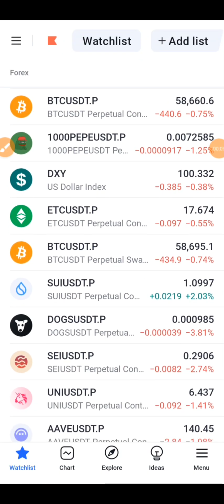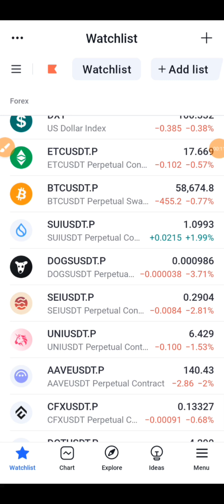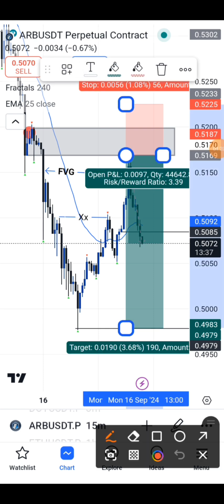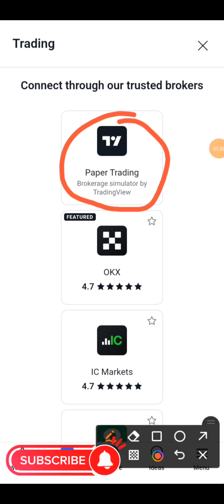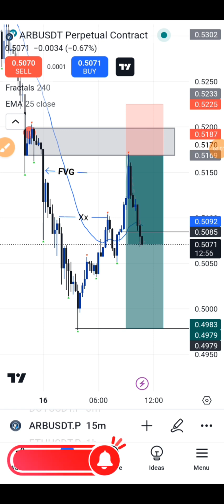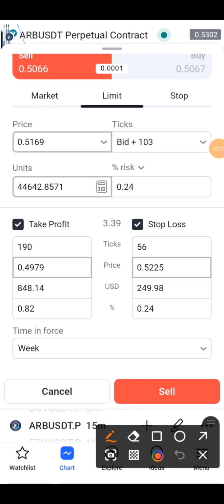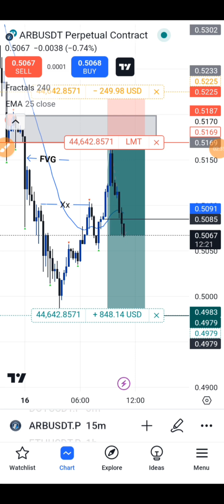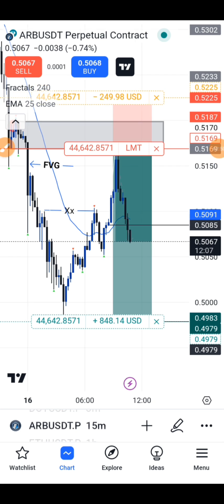THE BEST DEMO TRADING | HOW TO CONNECT PAPER TRADE IN TRADINGVIEW | Technical analysis 4 Beginners